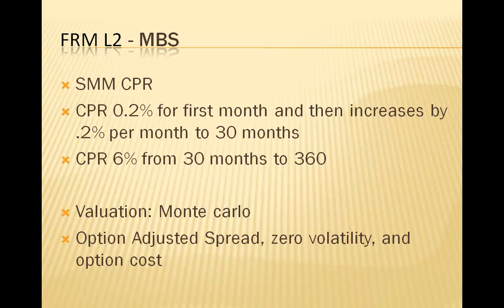Introduction to MBS - Mortgage Back securities